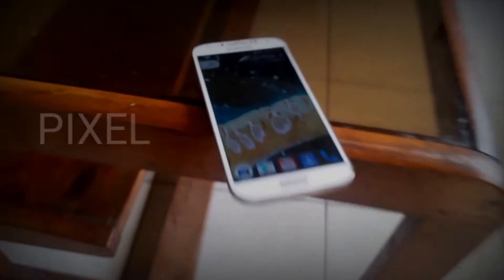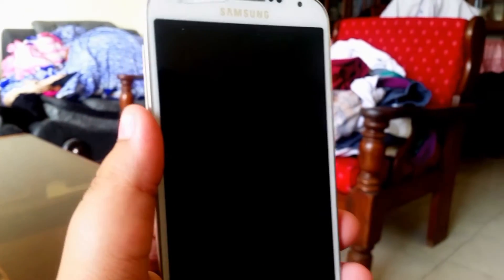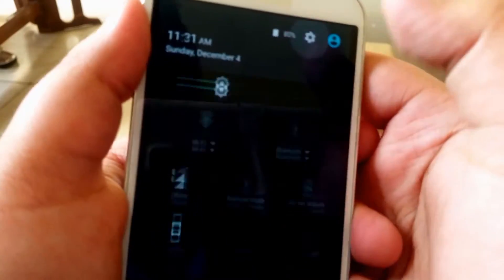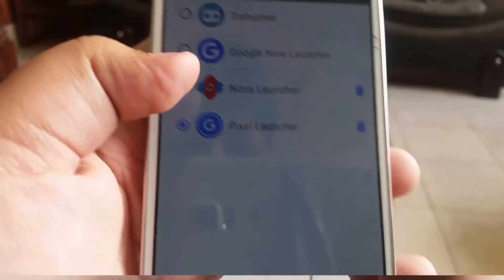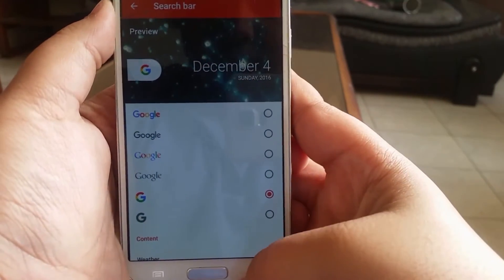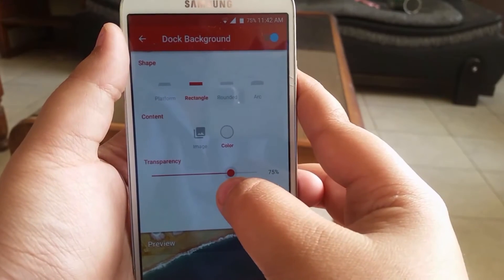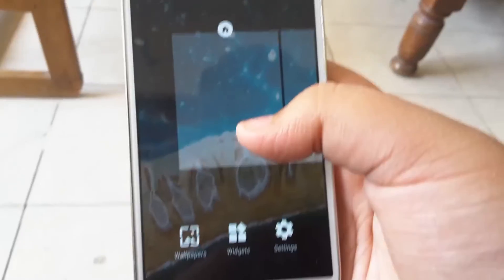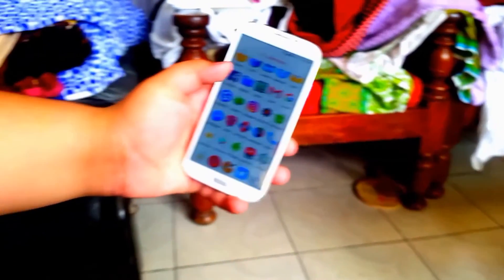How to get the Google Pixel theme on any Android Device!-ROOT partially optional-Nova pixel theme!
↪Nova launcher -just one apk but full ie, with all options-nova prime

Muhammedhassanyoutube

Google+:
+Muhammed Hassan